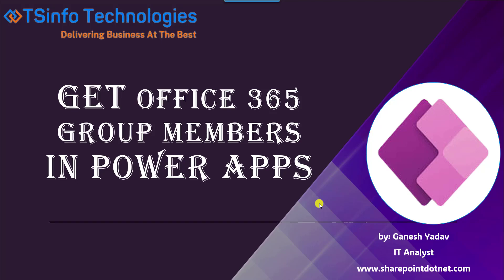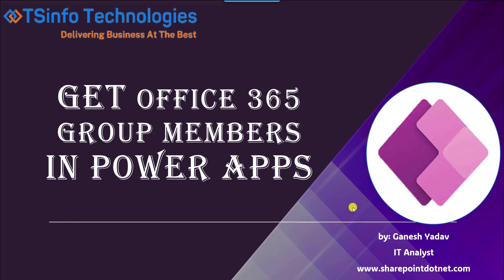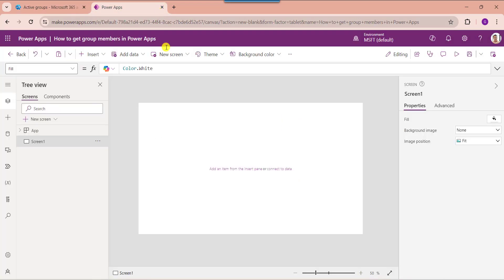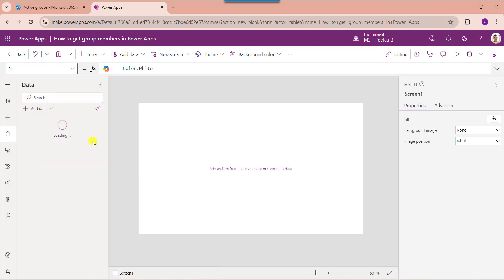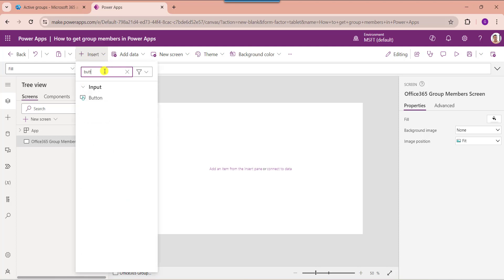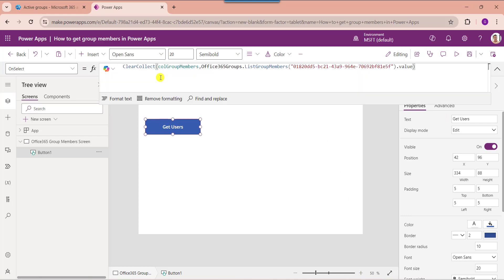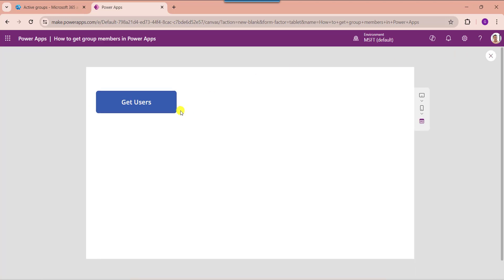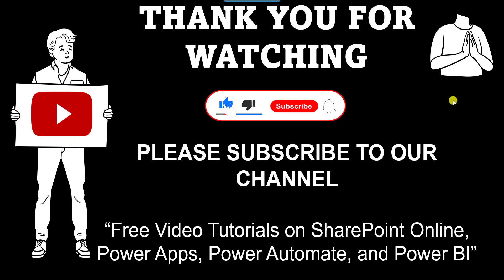Get users from Office 365 Group in Power Apps | How to Get Microsoft Members in PowerApps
In Power Apps, you can integrate with various Microsoft services, including Microsoft 365 groups. This allows you to manage and display group memberships, permissions, and other group-related data within your apps. Here’s a basic introduction to how to get Microsoft group members in Power Apps.

In this Power Apps video tutorial, I will explain how to get Microsoft 365 group members in Power Apps using a simple example.
Visit a complete tutorial on Get users from Office 365 Group in PowerApps